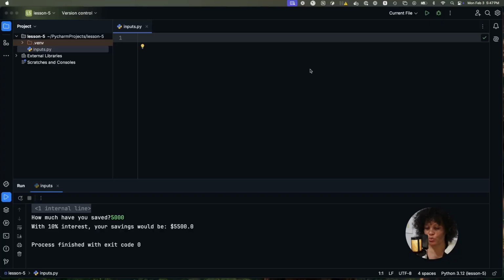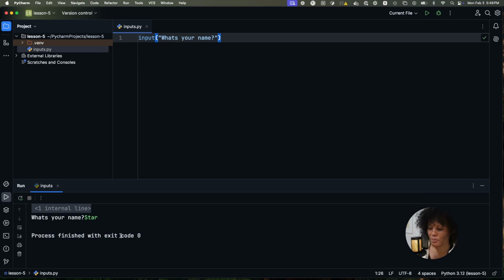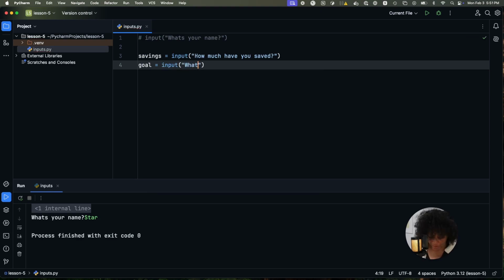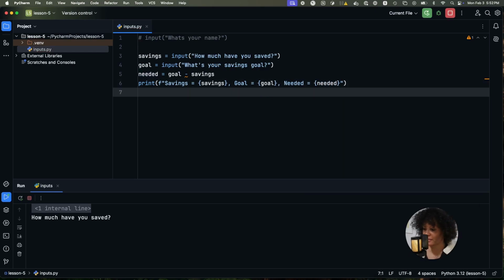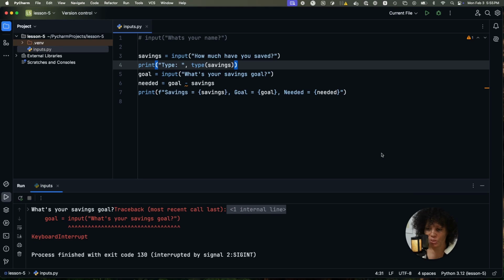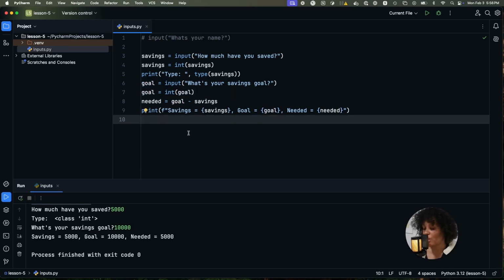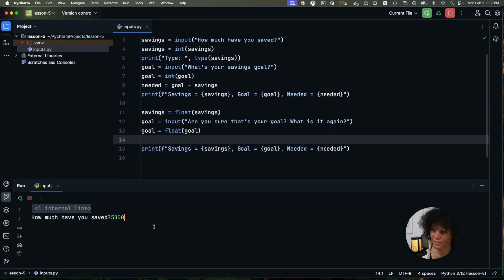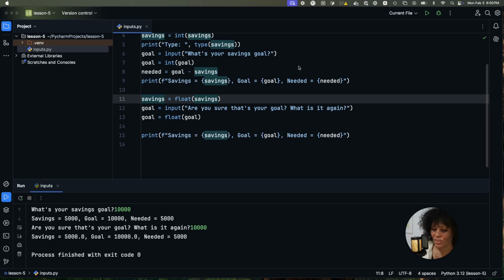Lesson 5 The input Function & User Interaction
Want to make your Python programs interactive? In this lesson, you'll learn how to use input() to collect user input, understand data types (int, float, string), and build a real-world project—a Financial Freedom Calculator!

📌 What You'll Learn in This Video:
✅ How to use input() to ask users for information
✅ Why input() always returns text (and how to fix it!)
✅ The difference between int() (whole numbers) and float() (decimals)
✅ How to convert user input into numbers for calculations

📚 This lesson is part of the WeAreTheBlueprints course, where we teach coding in a way that’s practical, fun, and accessible to everyone.

💬 Got questions? Drop them in the comments, and let's learn together!